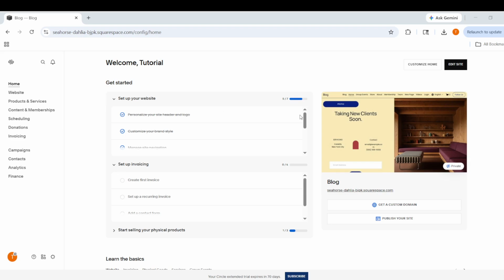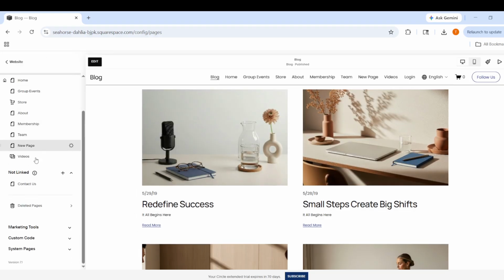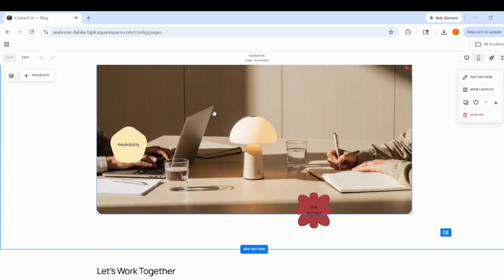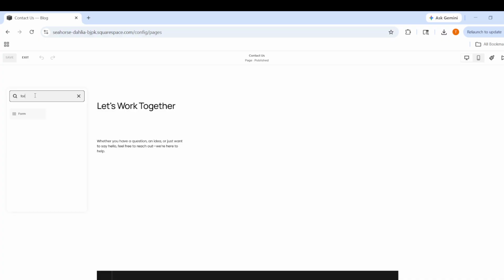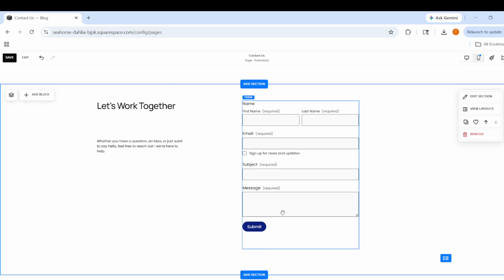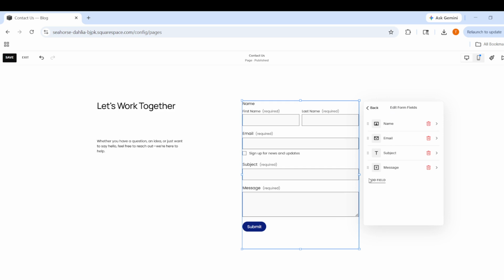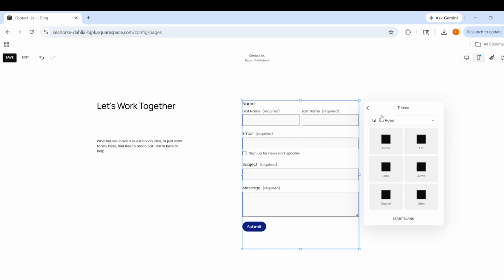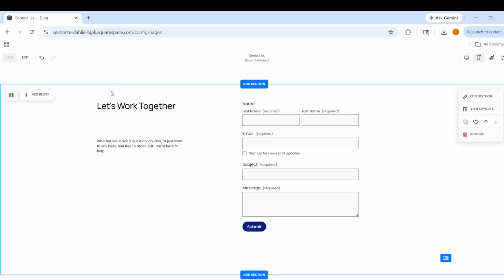How To Add A Contact Form In Squarespace [2026 Guide]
How To Add A Contact Form In Squarespace

Learn how to add a contact form in Squarespace so visitors can message you directly from your website. This quick Squarespace tutorial shows where to add the form block, how to edit fields, choose storage options, and place the form on any page. If you searched how to create a contact form, Squarespace form setup, or add a form to Squarespace website, this guide will help.